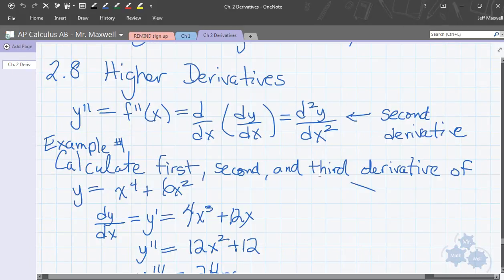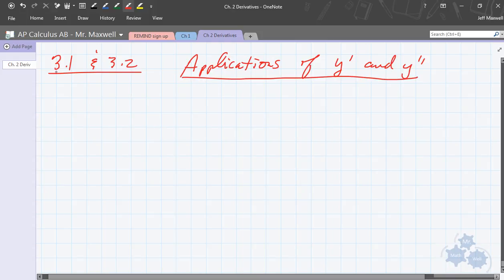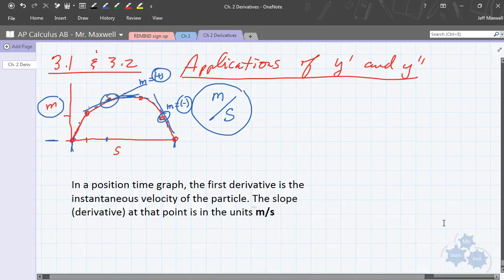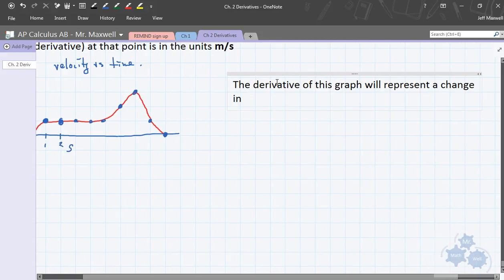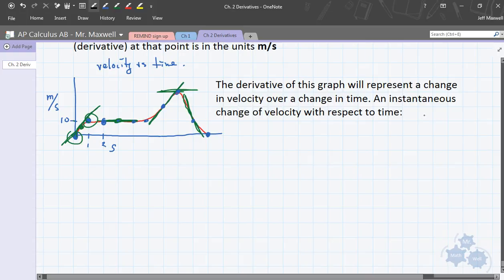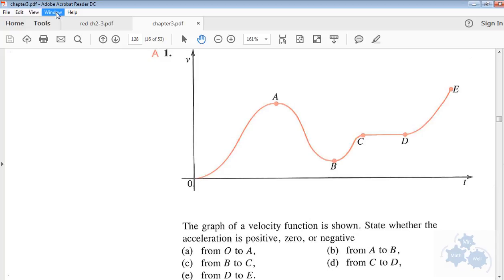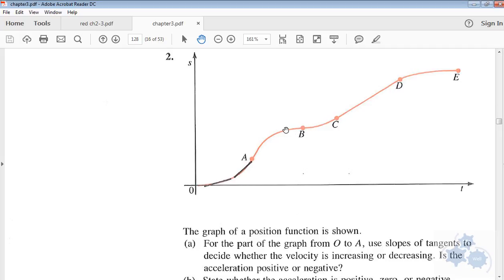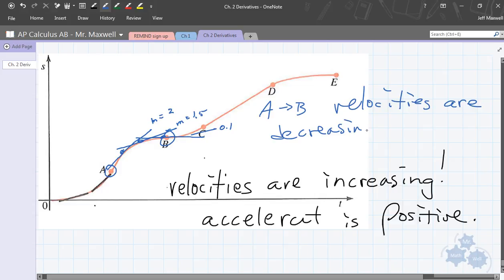Calculus 30 3.1-3.2 Applications of higher derivatives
Velocity is first derivative of a position time graph! Acceleration is the second derivative of a position time graph! WOW!!